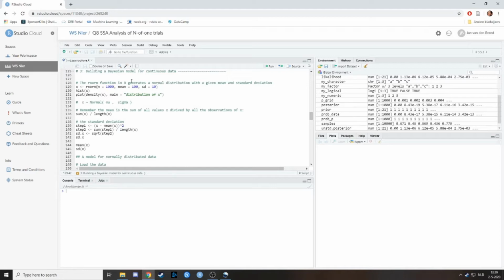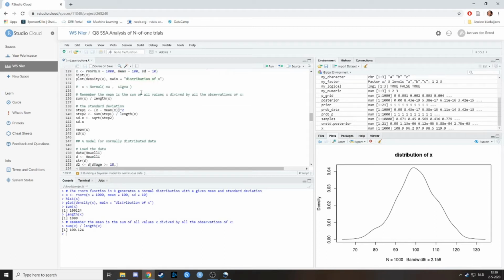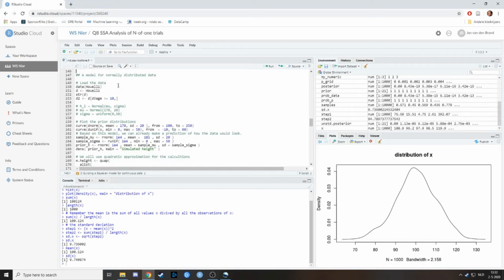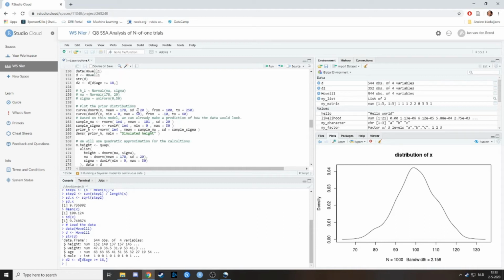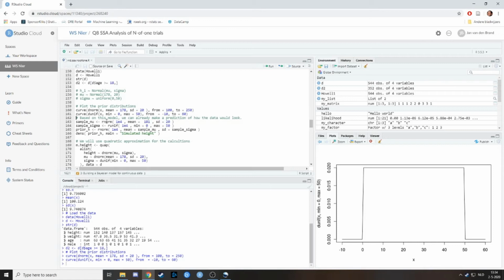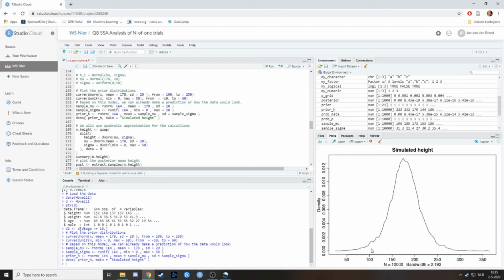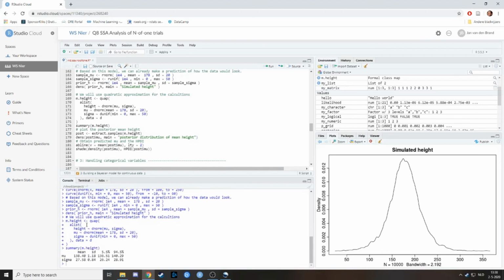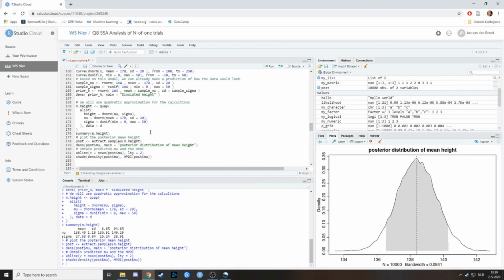BSM2 Q8 RRD Analysis of N-of-one studies (part 5)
In this video we create a Bayesian model for a continuous, normally distributed outcome. We update our weakly informative prior using some real data and sample from the posterior to find out the average height among people of the San tribe.

The materials in this video series are from the book Statistical Rethinking by Richard McElreath. and YouTube channel